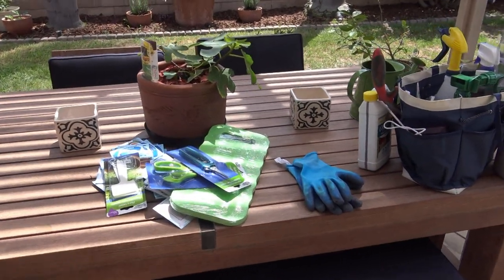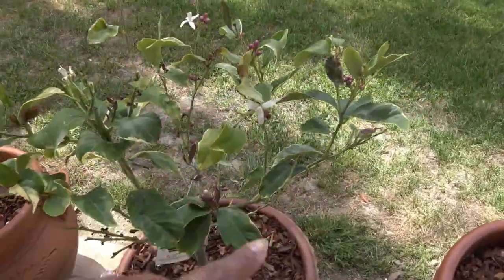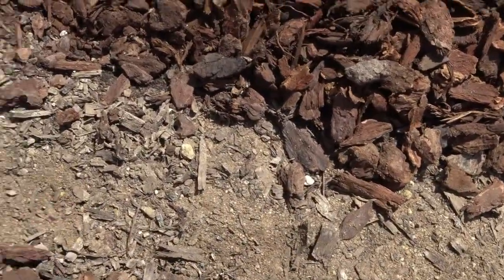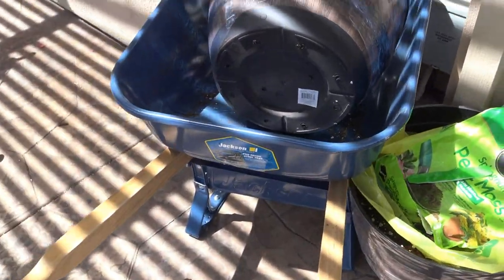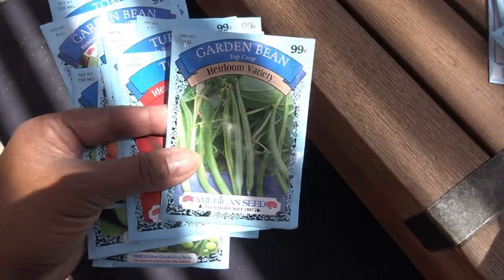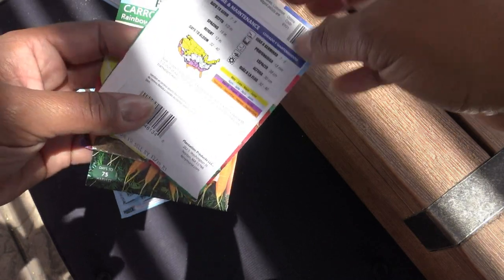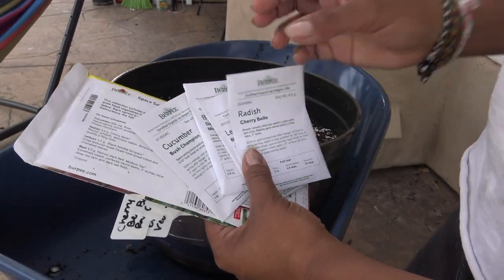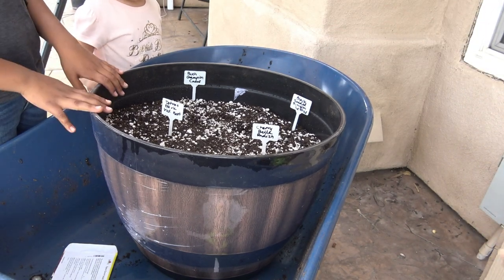My Garden Currently, DollarTree Seed Haul, and Burpee Starter Garden Kit Planting!